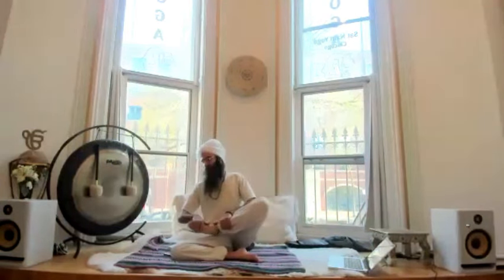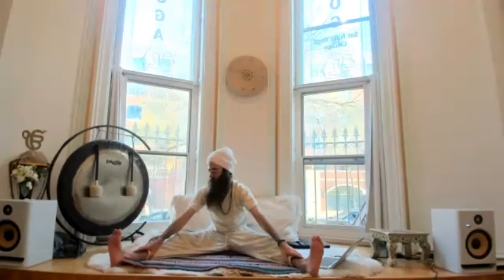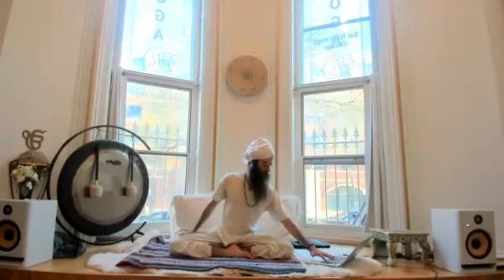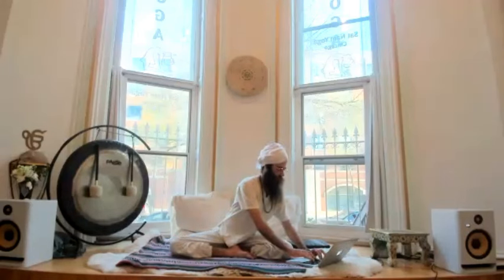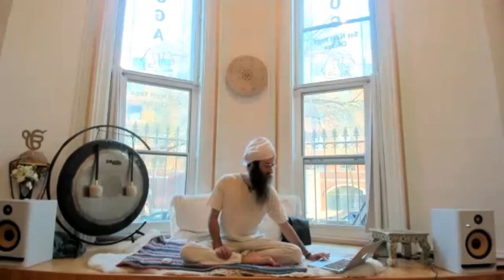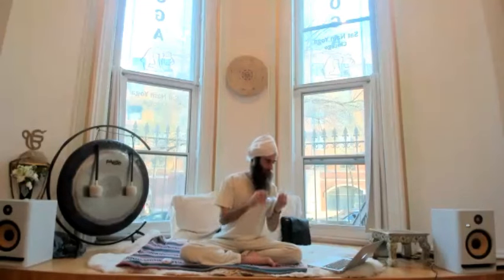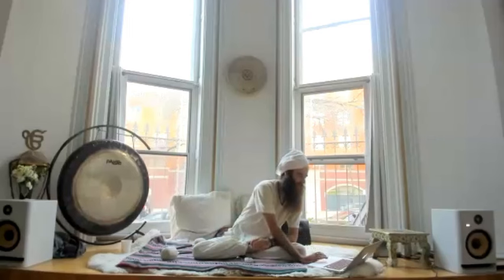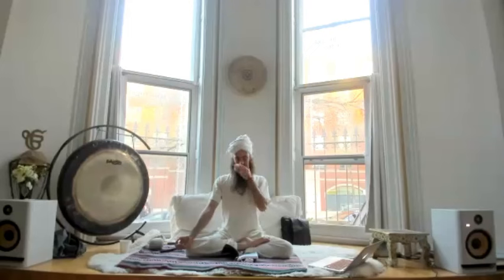Kundalini Yoga for Creating Magnetic Fields to Expand your Inner Self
Taught at Sat Nam Yoga Chicago 4/19/24 If you are ever in the city or want to zoom in live check us out! Premiere Kundalini studio in the Midwest.

If you are enjoying the practices, please continue and be in touch, offer comments, feedback, questions, etc. Thank you for practicing with me!

Support dharma materially!